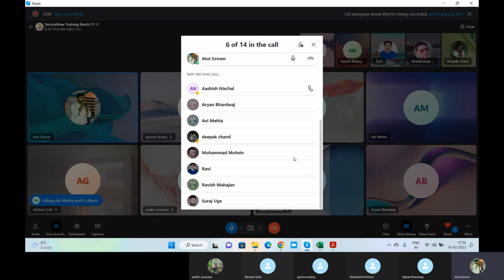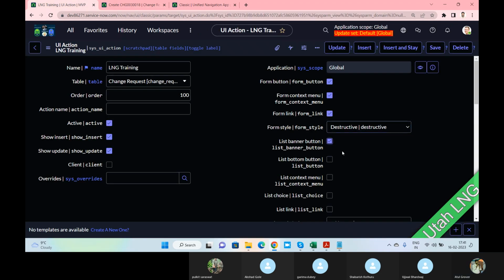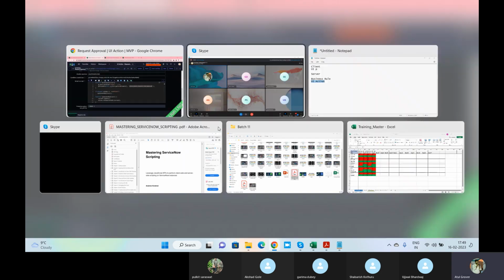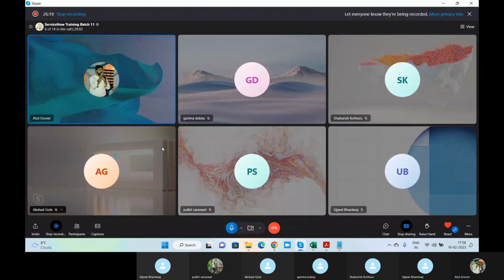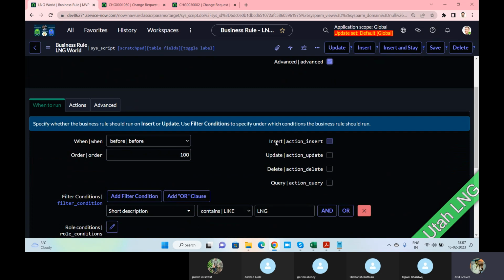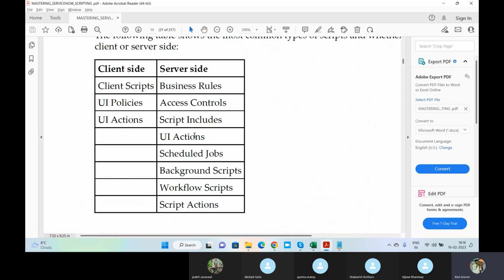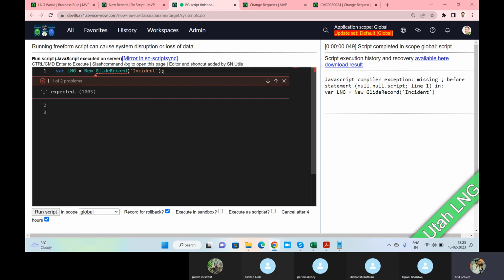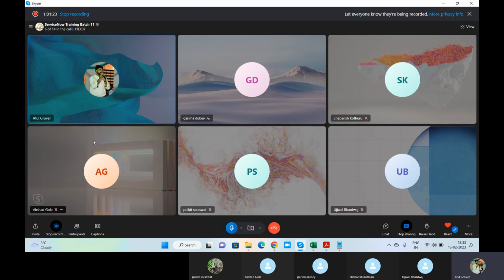Batch 11 | Day 27 | Scripting - Business Rule - UI Action - Other Server Side Script